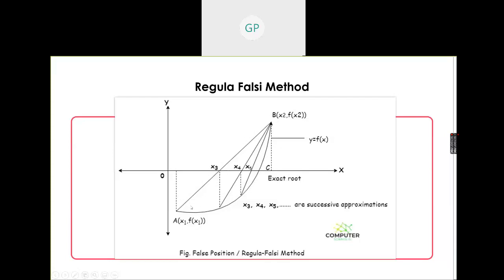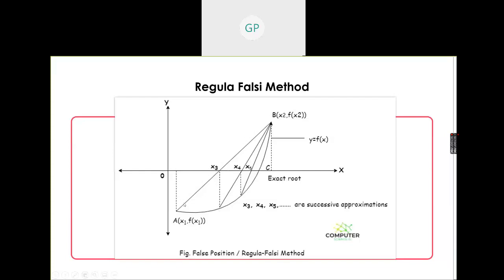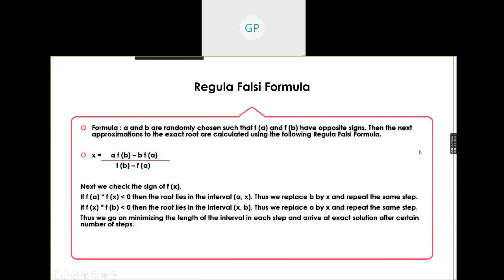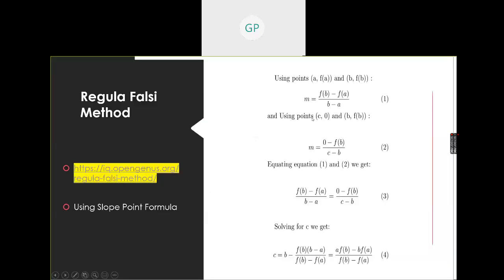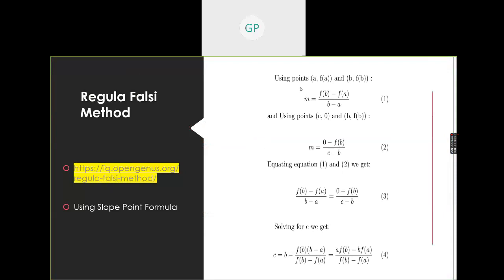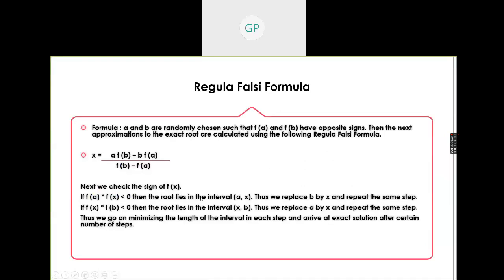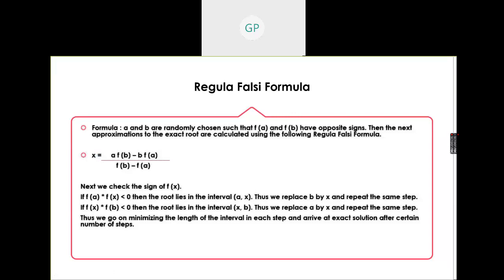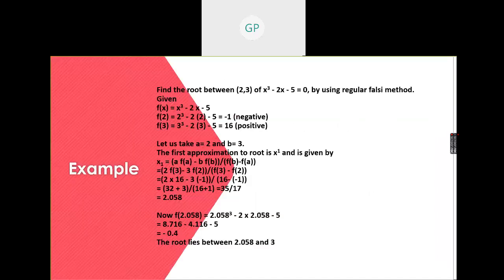Recording SY Numerical 2020 07 28 10 15 06